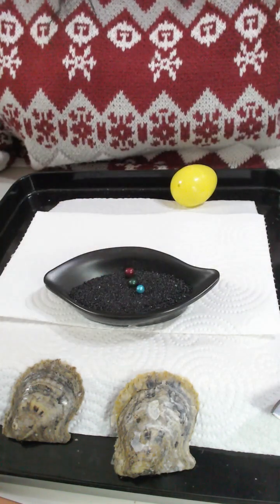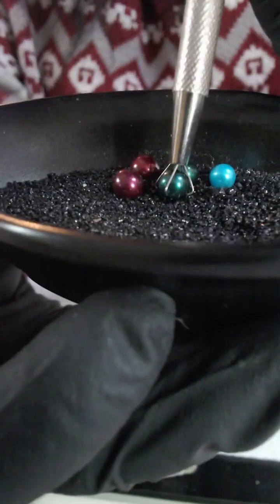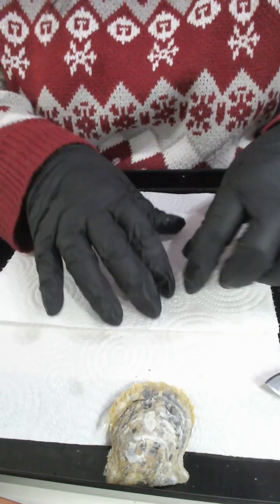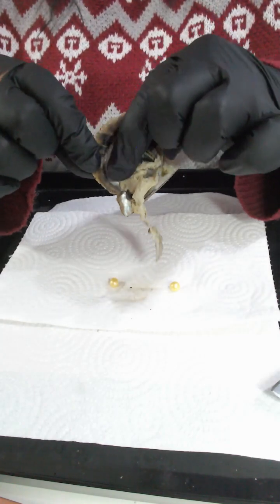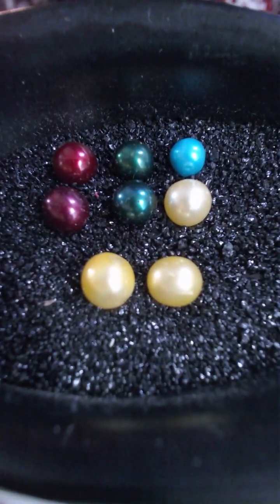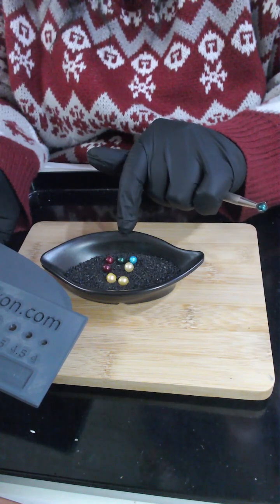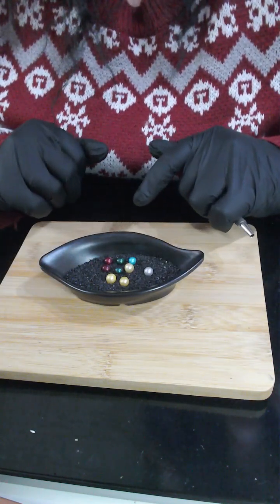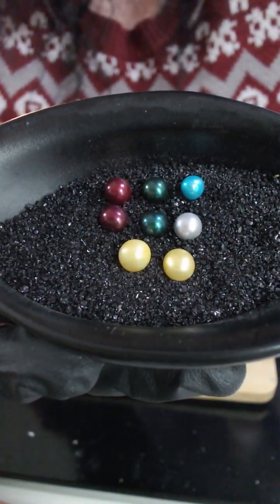133 Longer Opening